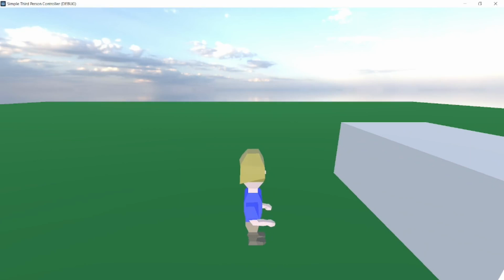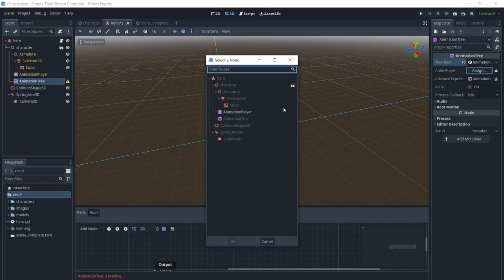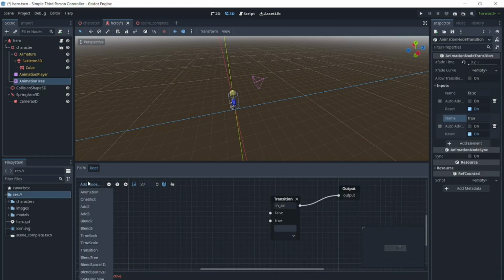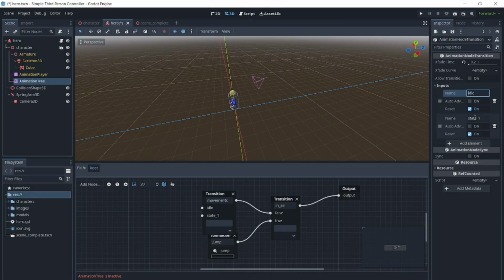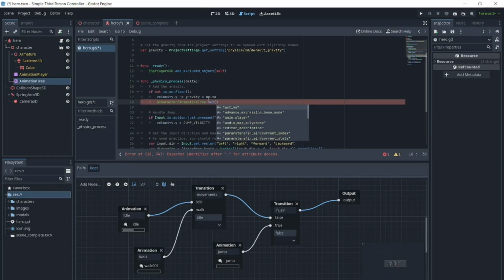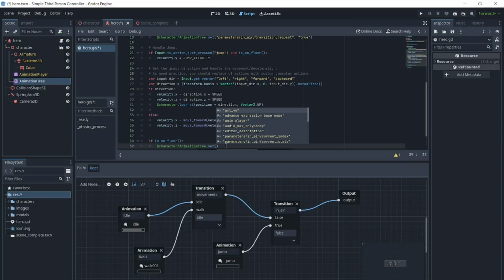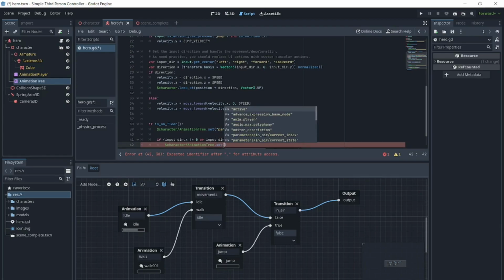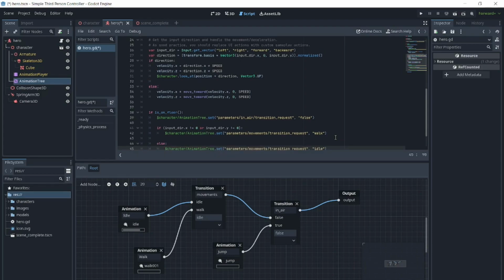Godot 4 Simple 3D Animation Tree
A tutorial showing how to make a simple Animation Tree with three animations and two transitions in Godot 4, meant as an introduction to animating 3D characters using animation trees.  It continues with the project made in the last tutorial on simple 3D character movement that can be found here: